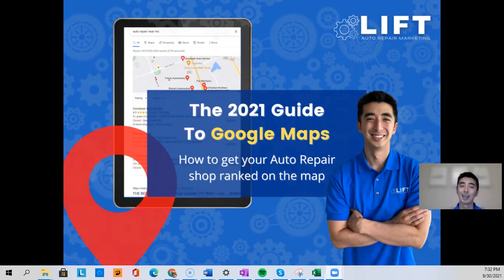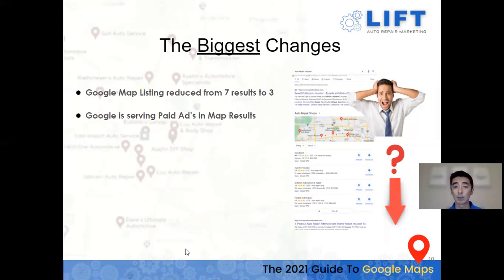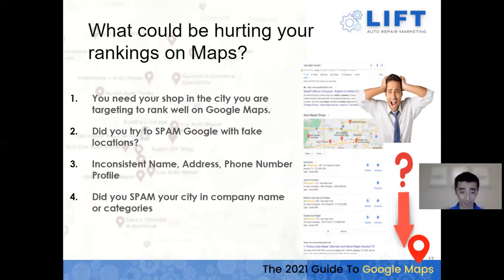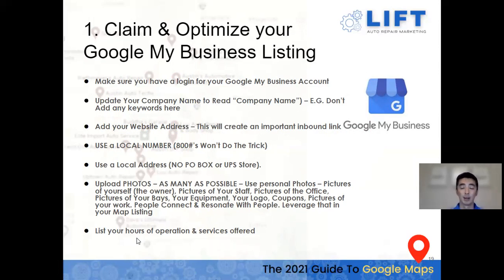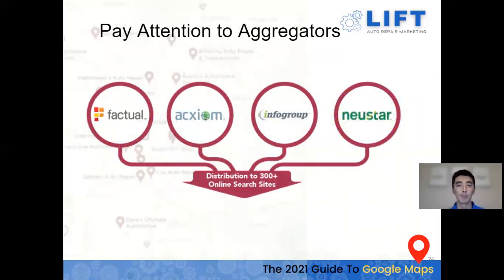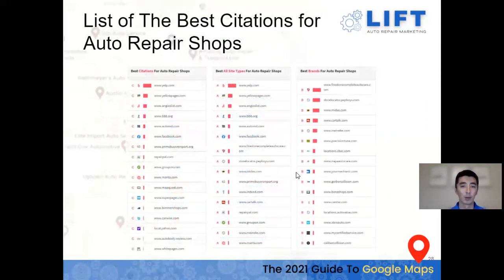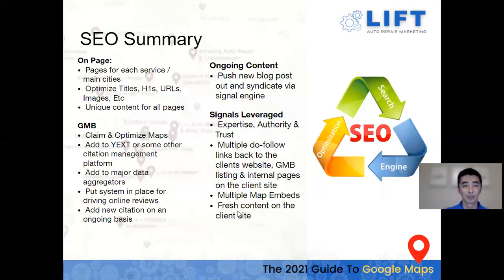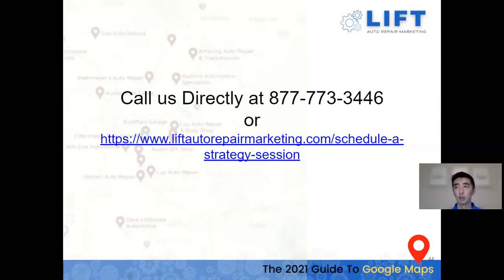The 2021 Guide to Google Maps for Auto Repair Shop Owners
On this training, we will reveal the latest changes with Google Maps and a proven 4 step formula for getting your Auto Repair Shop ranked on Google Maps in your service area.
The lion's share of searchers goes to Google and clicks on the MAP Listings more than any other area when looking for an Auto Repair Shop. We'll share:
- Our Proven 4 Step Formula for Getting Auto Repair Shops Ranked on The Google Map in even the most competitive markets.
- The #1 issue that could be preventing your company from ranking on the Map in your area.
- The key ingredient for a top 3 listing and how to leverage it for great long-term results.
- How to properly claim & optimize your Google My Business listing beyond just typing in your PIN.
- How to develop your authority through proactive citation development & the best tools to automate the process.
- How to identify inconsistency with your NAP profile across the web and how to clean it up for improved rankings.

If you’d like to talk with us about how we can help you get ranked on the map in your service area click here to schedule a time to meet -